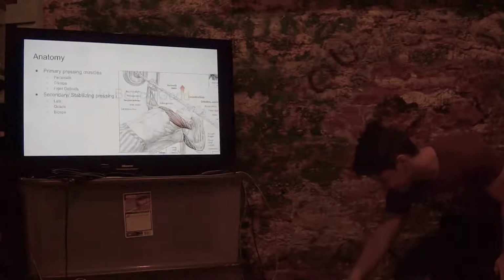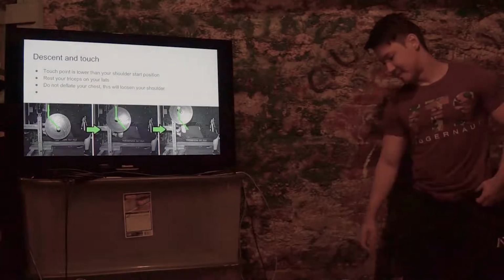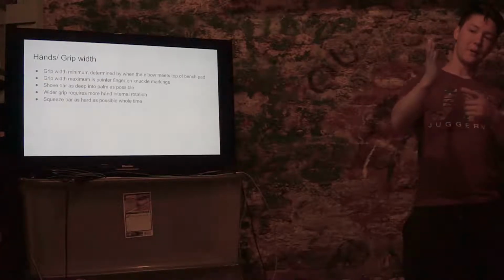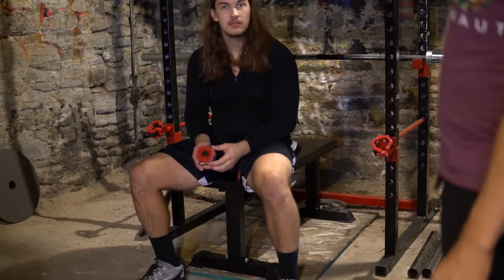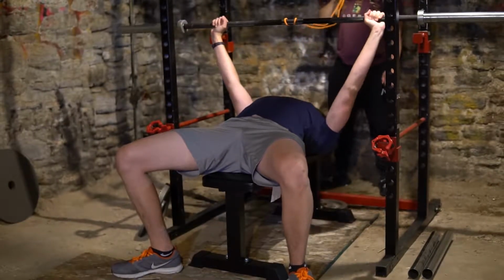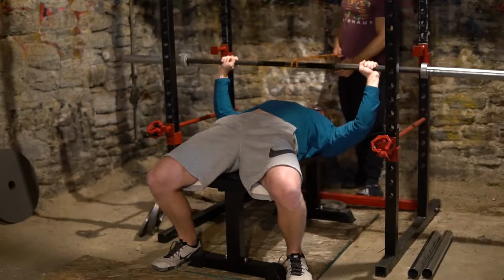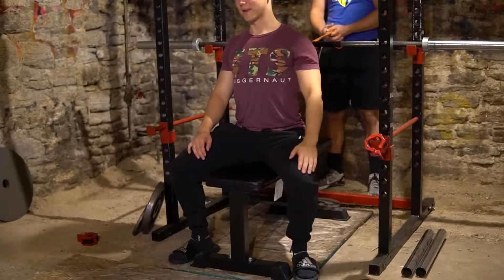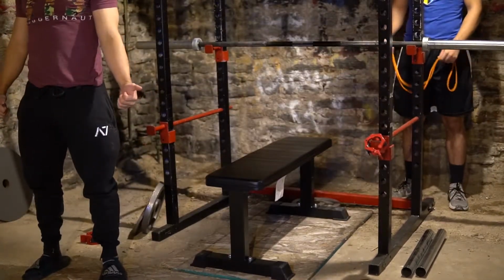Gopher Barbell Bench Seminar 9/22/2018